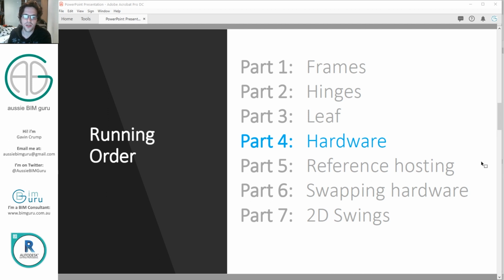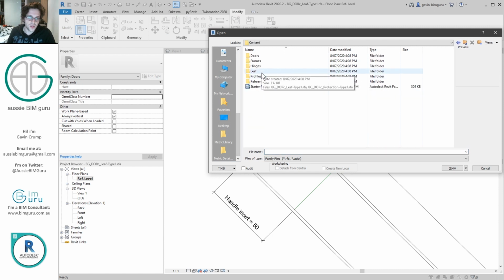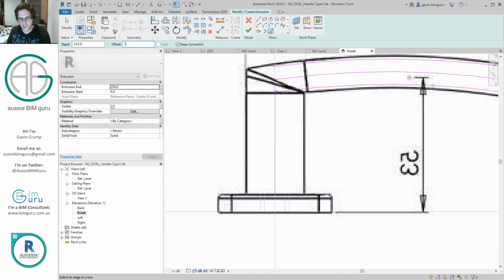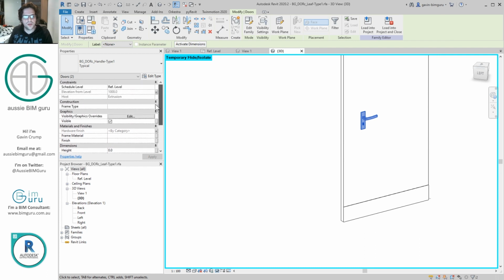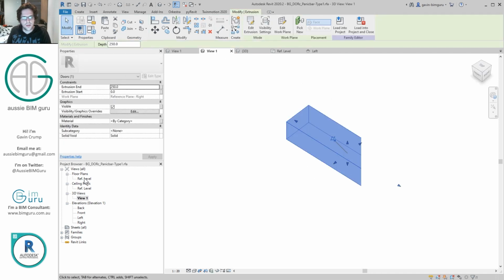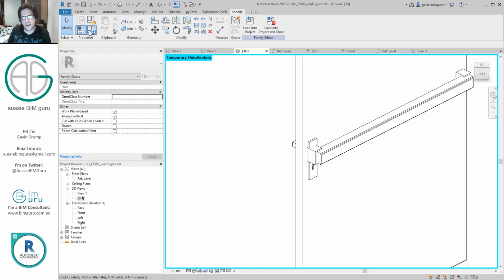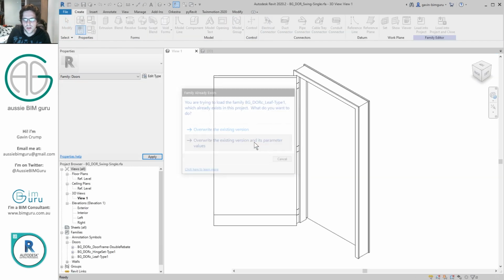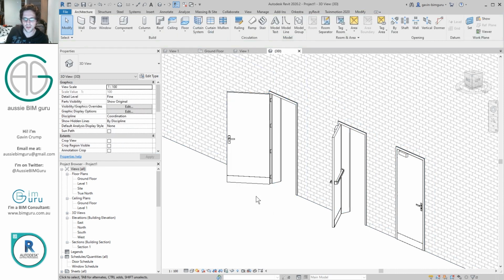Revit Doors, Part 4: Hardware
We continue on from building a door leaf by placing hardware on the leaf faces. We'll look into an alternative way to adjust the 3D Swing in the next part.